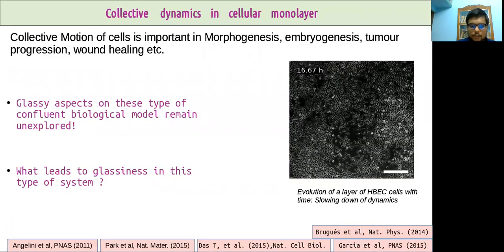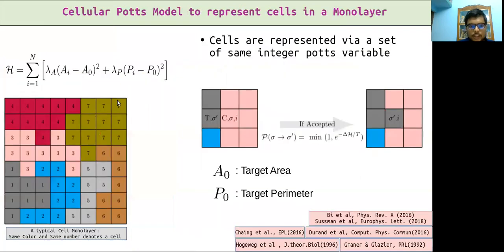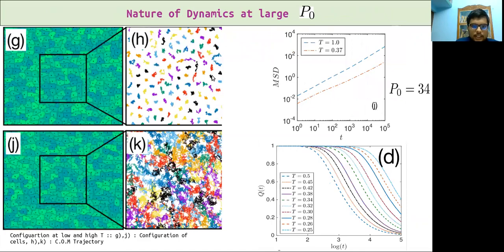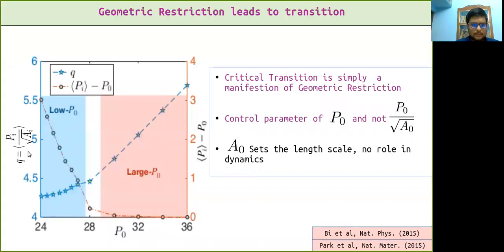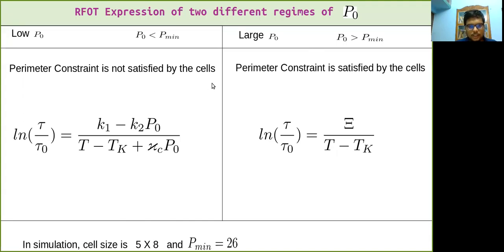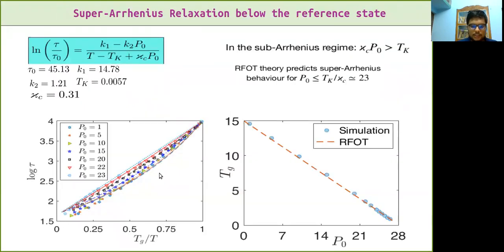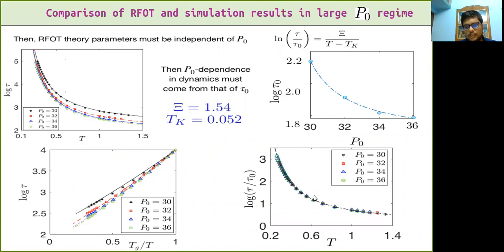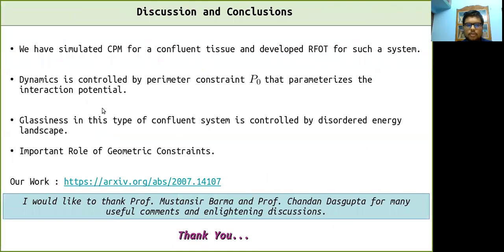Glassy Dynamics in Confluent Biological Tissue| Using Cellular Potts Model (CPM)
Hallmarks of glassy dynamics in a confluent biological tissue is important for wound healing, morphogenesis, tumor progression etc. We have developed a theoretical framework for glassiness in such systems through a combination of numerical study of cellular Potts model (CPM) and an analytical study based on random first order transition (RFOT) theory for a confluent system. In this talk, I will present our extended RFOT theory, some of the distinct glassy properties of a confluent system, and a comparison of our theoretical predictions with simulations as well as existing experimental results. In this video, I will describe my research work on "Glassy Dynamics in Confluent Biological Tissue using Cellular Potts Model". This Video corresponds to  my 10 mins talk at the meeting  "Statistical Mechanics of Soft Matter 2020".